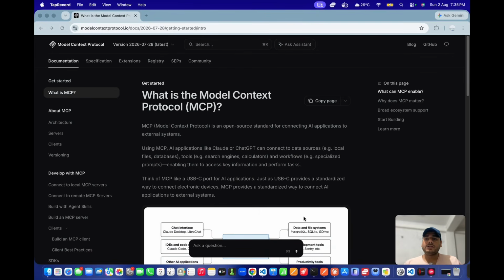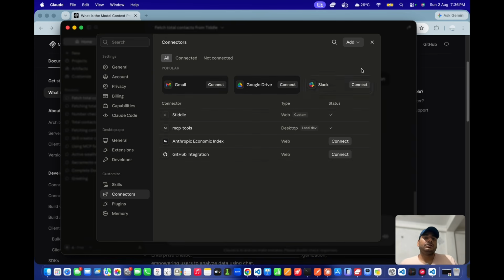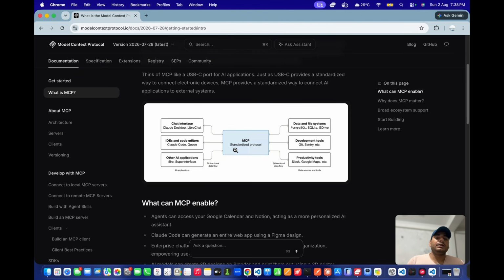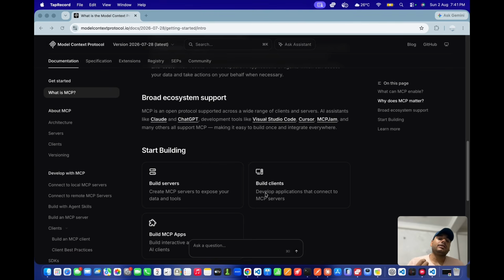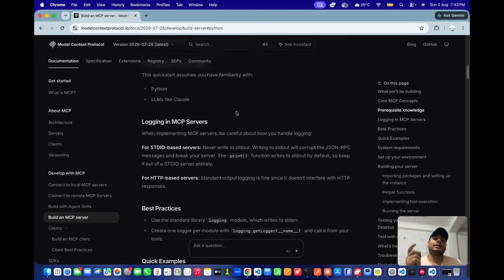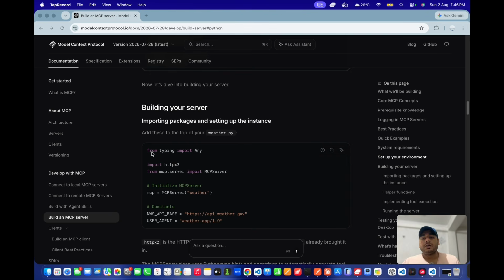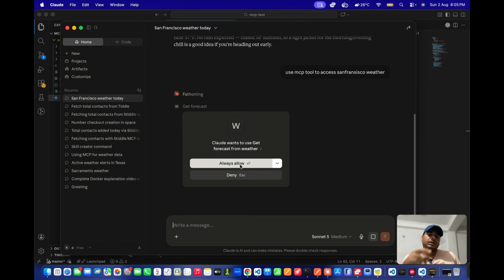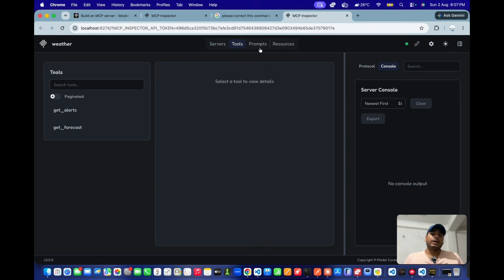MCP Tutorial for Beginners | Connect AI to Databases, APIs & Tools | 2026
🚀 Want to build AI Agents that can connect to databases, APIs, files, and your own applications? In this complete beginner-friendly MCP (Model Context Protocol) tutorial, you'll learn everything from scratch with practical examples.

In this video you'll learn:

✅ Why OpenAI, Anthropic, Claude, and AI Agents use MCP
✅ Resources vs Tools vs Prompts
✅ MCP Server vs MCP Client
✅ Streamable HTTP vs SSE
✅ Authentication (OAuth & API Keys)
✅ Build your first MCP Server using Python
✅ Connect MCP with Claude Desktop
✅ Connect AI to Databases
✅ Build SQL Copilot
✅ Connect AI to APIs
✅ Connect AI to Files
✅ Create Custom MCP Tools
✅ Best Practices
✅ Real-world MCP Project

By the end of this tutorial, you'll be able to build your own AI Copilot capable of interacting with databases, APIs, files, dashboards, and custom business applications.

🔗 CONNECT & EXPLORE

🤝 BUSINESS & COLLABORATIONS